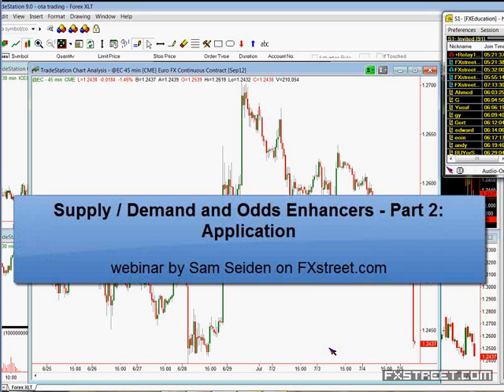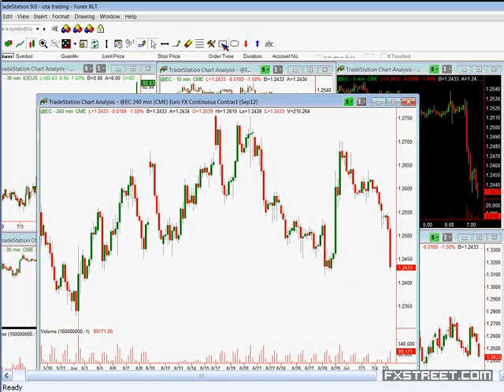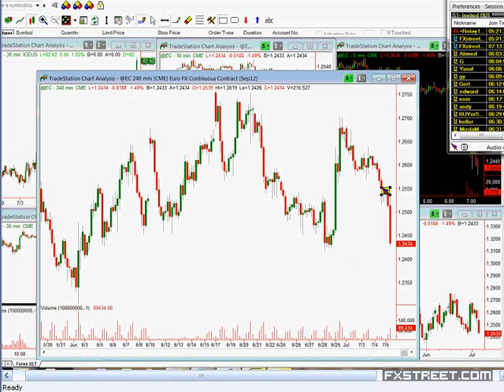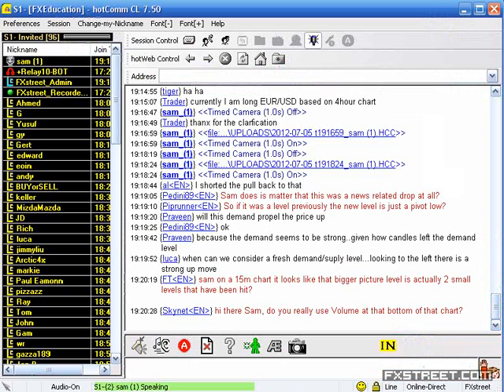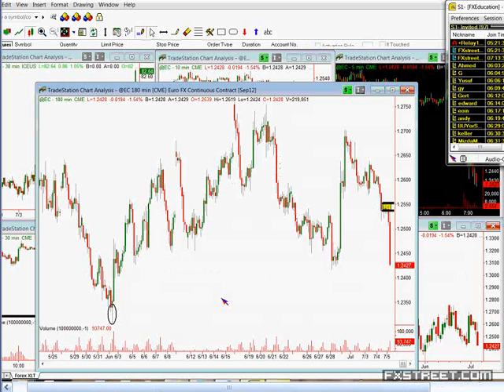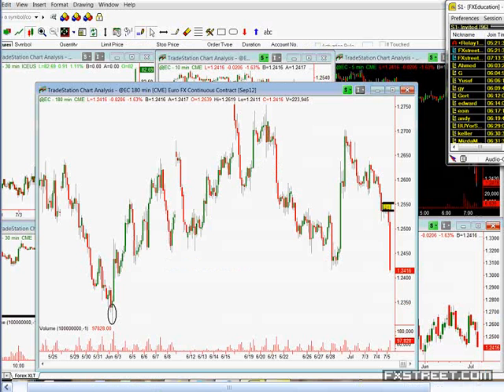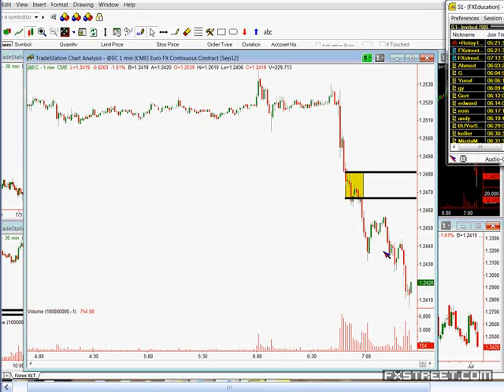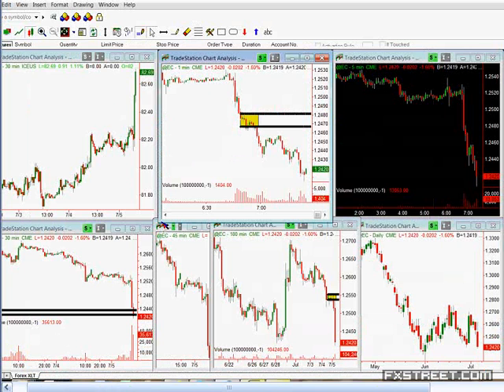Supply / Demand and Odds Enhancers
Sam Seiden applies the Supply and Odds Enhancers on the EURUSD.